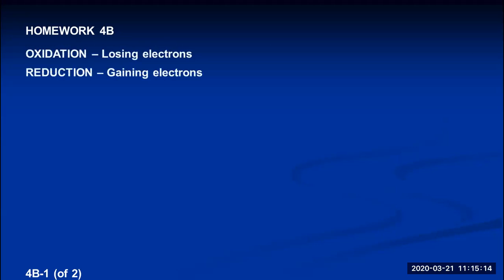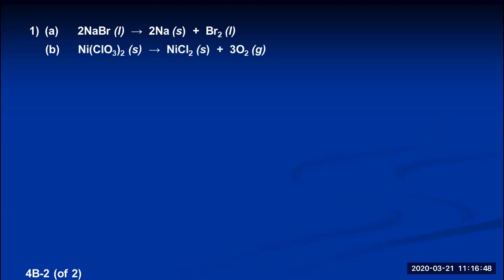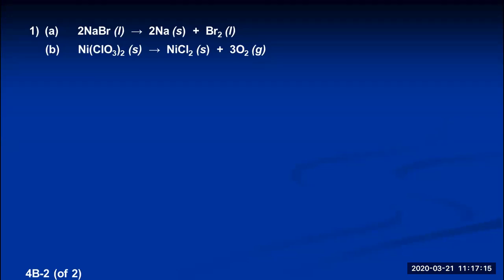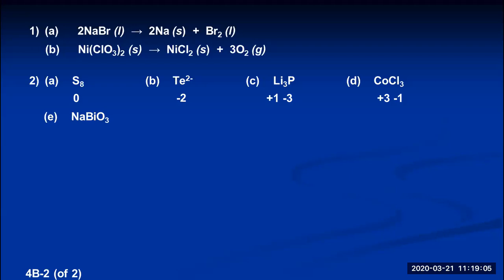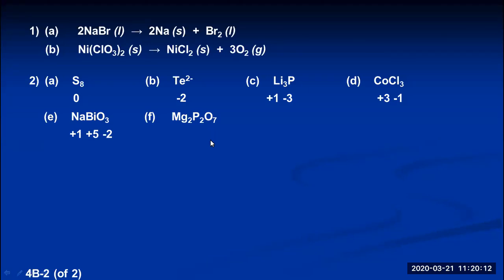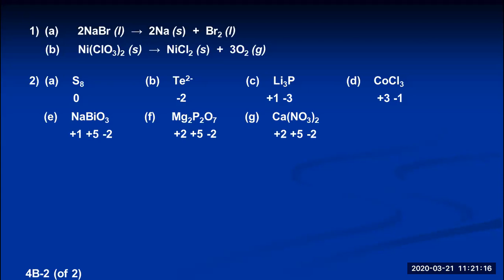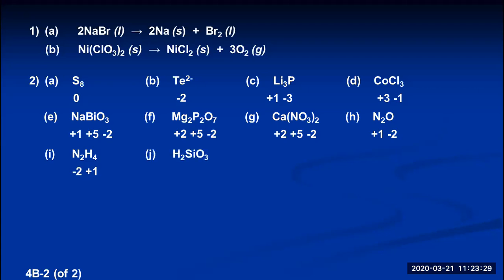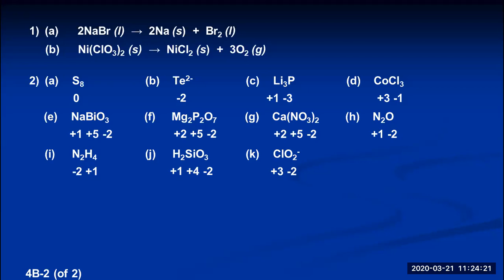Chem 1A Homework 4B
Oxidation States and Decomposition Reactions